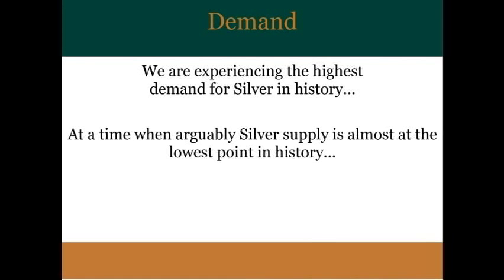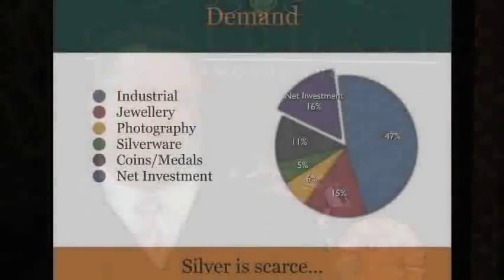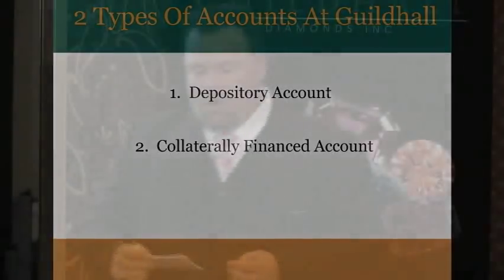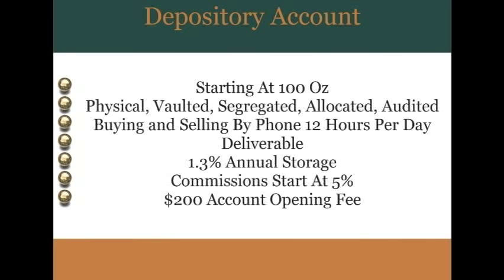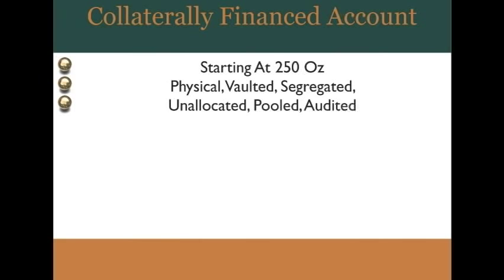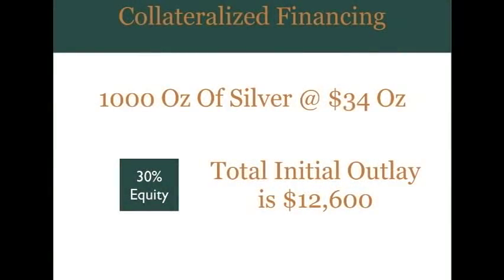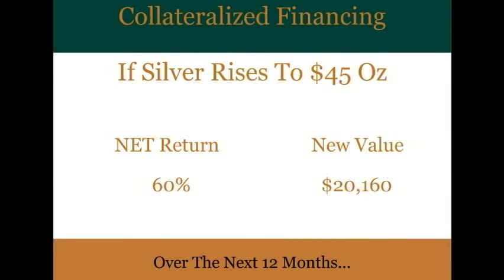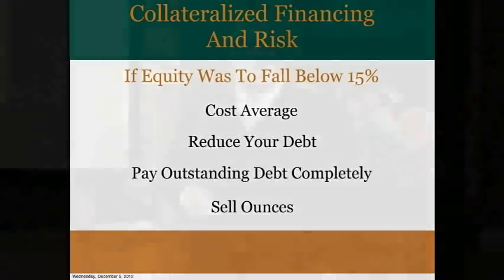Gold and Silver Investing Seminar by Guildhall Wealth Management - Part 3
This is a unique and powerful 3 part series bringing you and Canada's experts in Precious Metals Investing together. Learn about the incredible markets of Physical Gold and Silver. Contact to Guildhall Wealth Management team to know more about Paul Wiseman Diamonds Toronto.